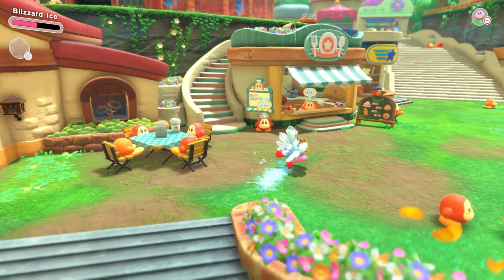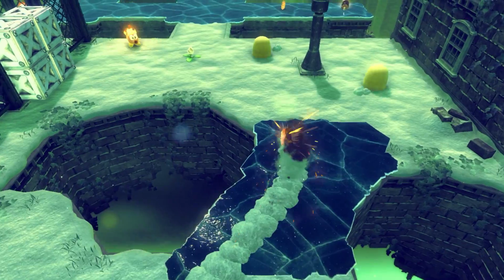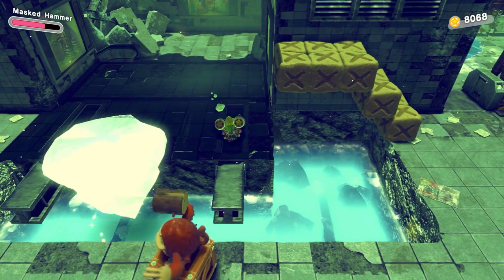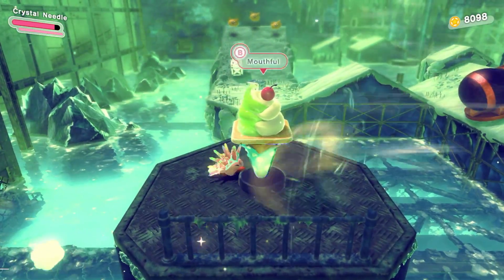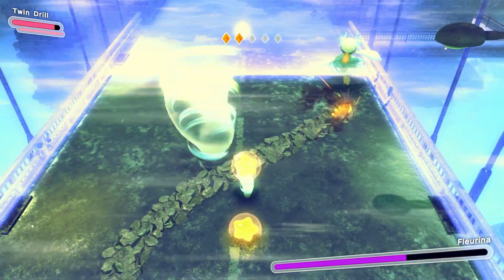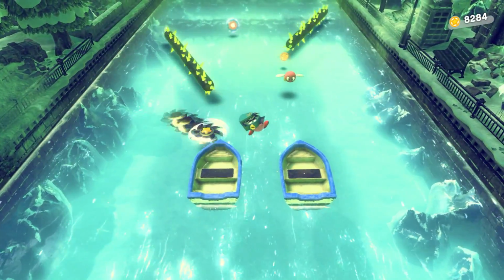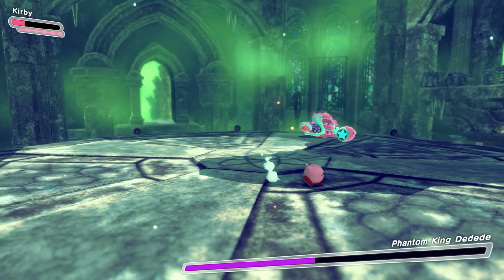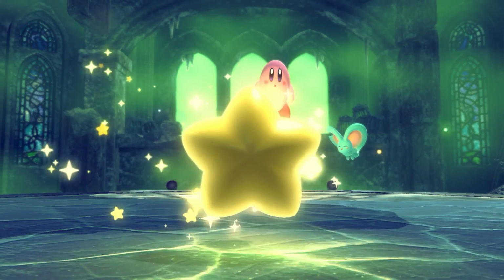Kirby and the Forgotten Land [29] - Chilling Memories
Sure to send shivers down your spine